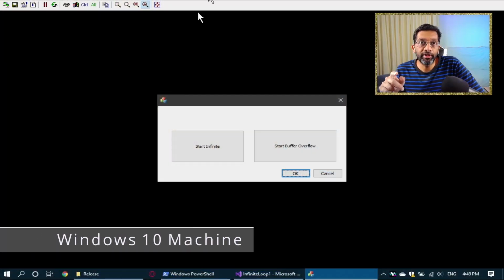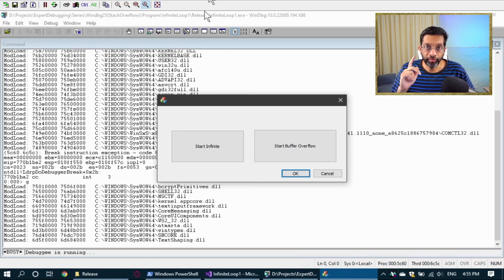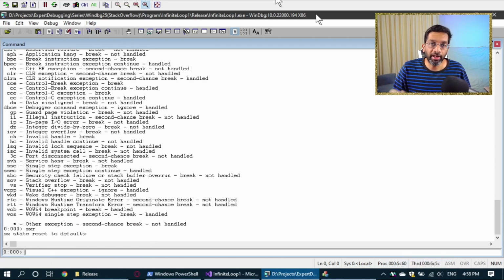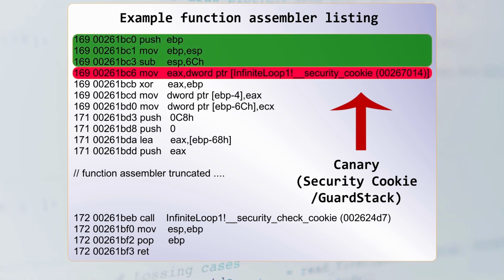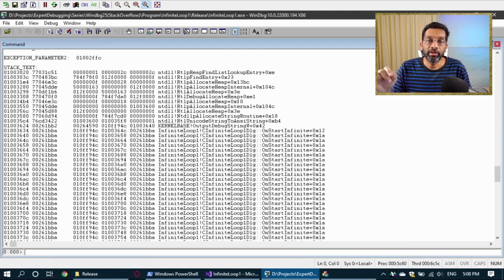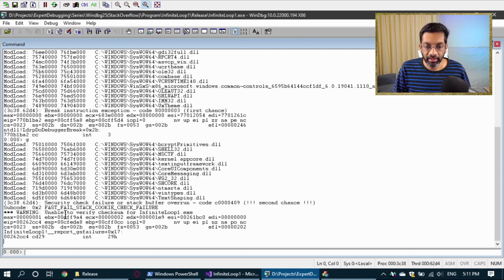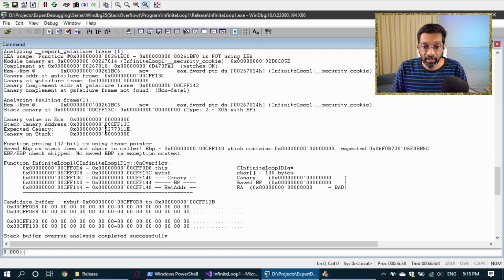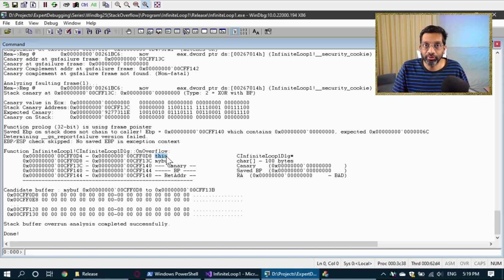Why programs disappear ? A brief description of how to analyze the canary / stackguard using windbg